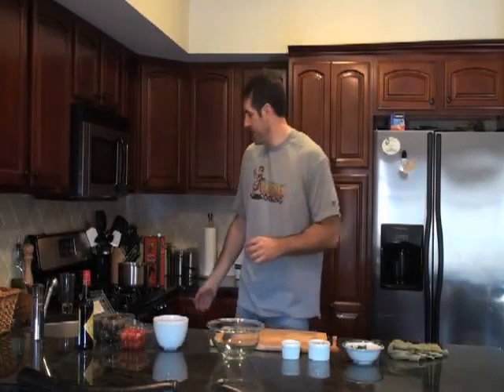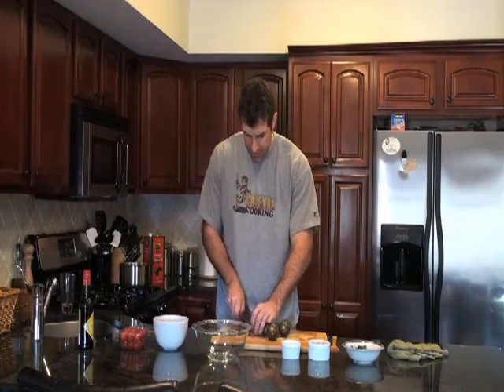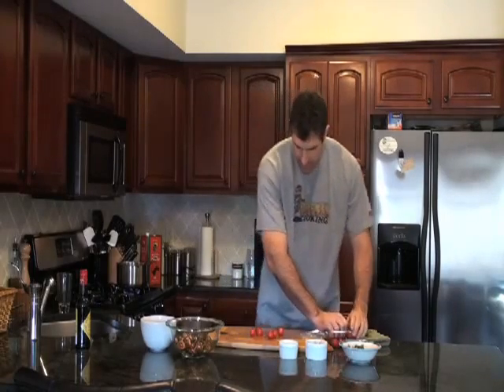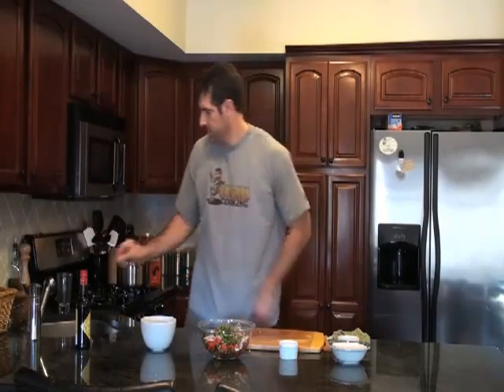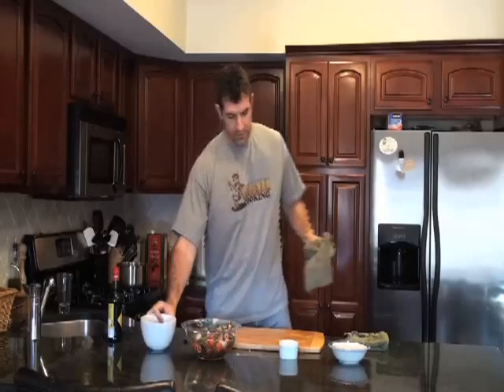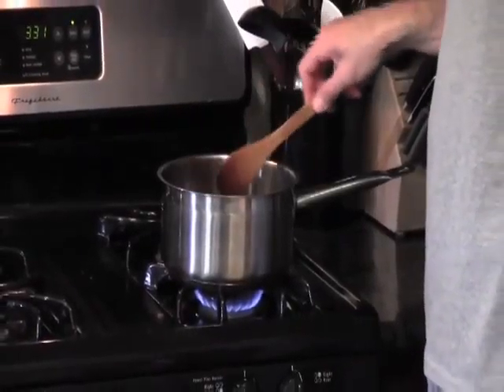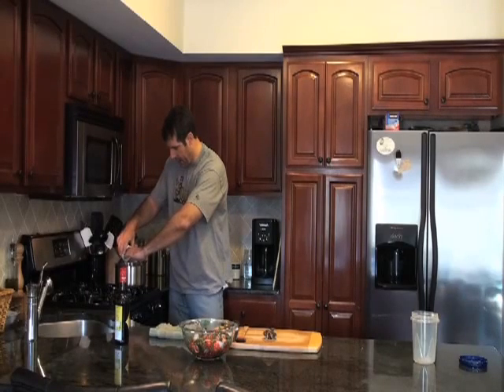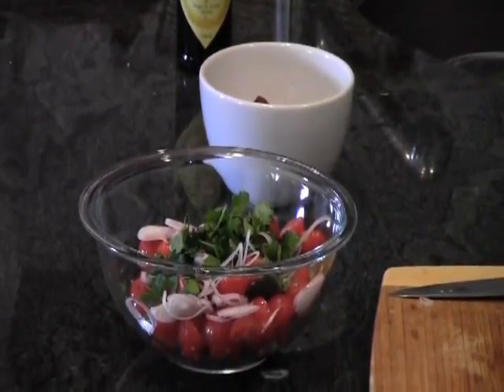CManCooking Episode 25 RC